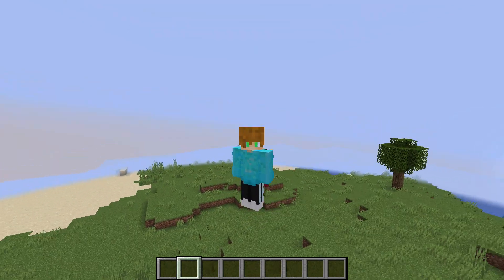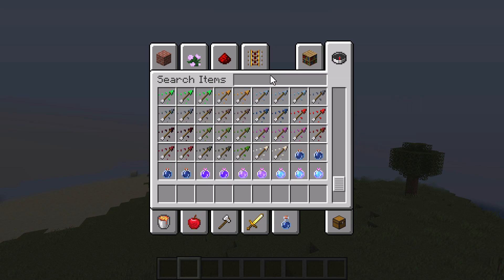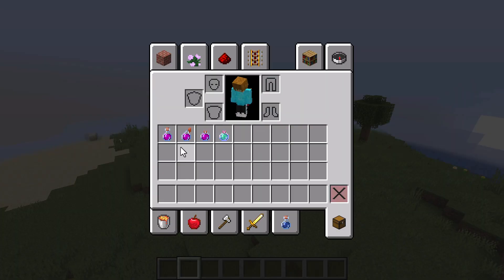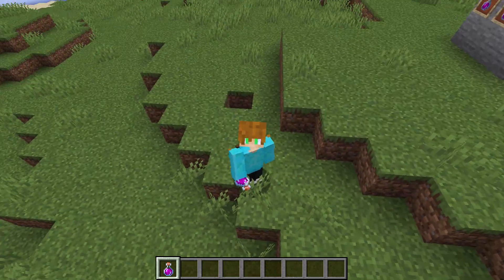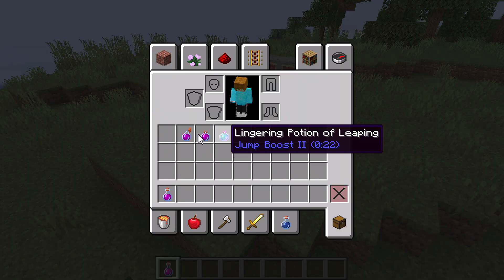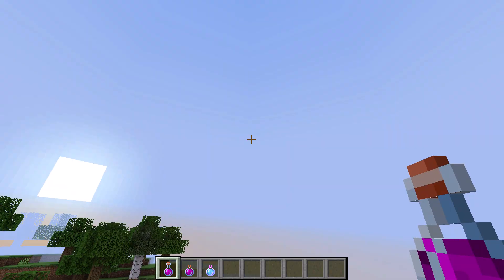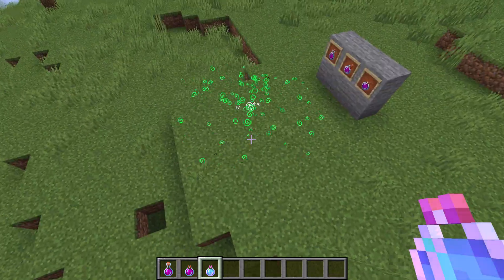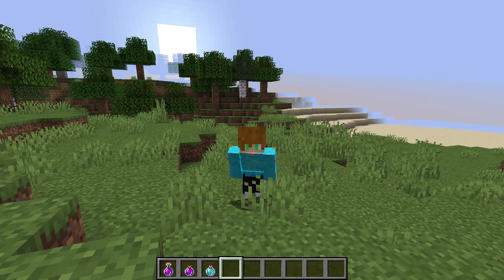MINECRAFT has a secret potion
Did you know about this?